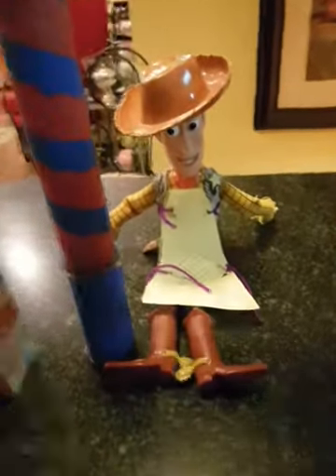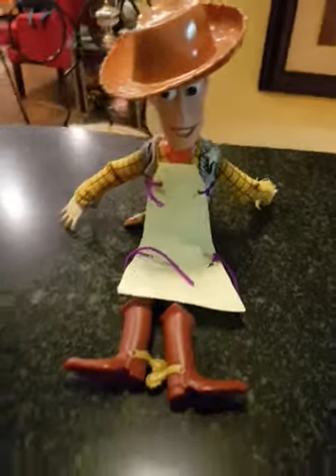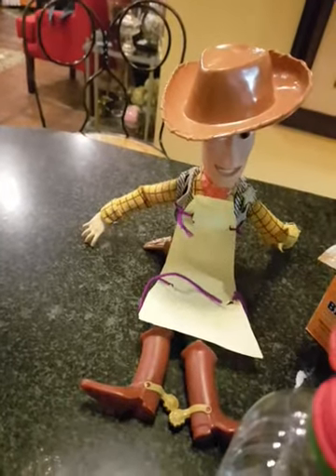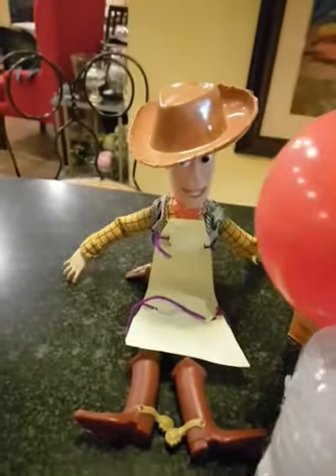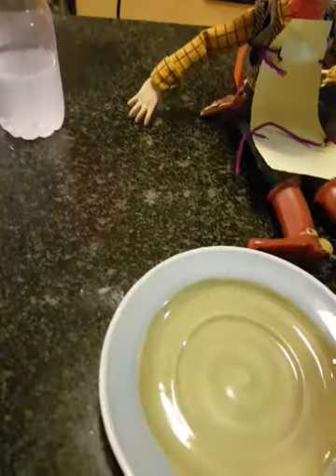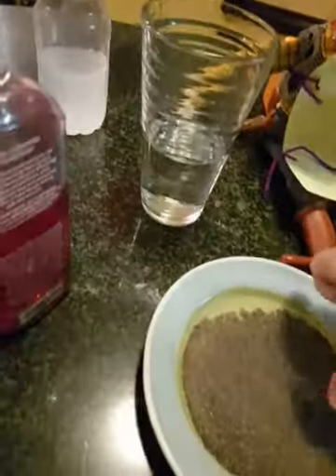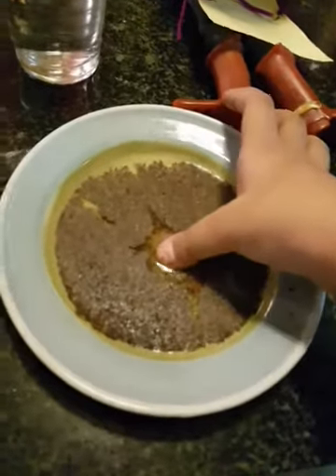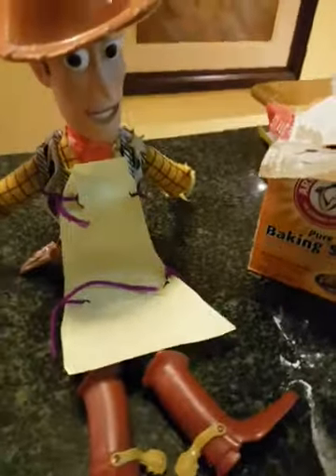Testing out 2 siyance experements